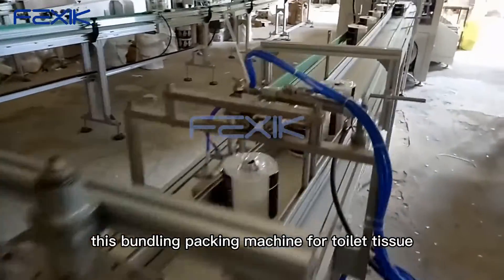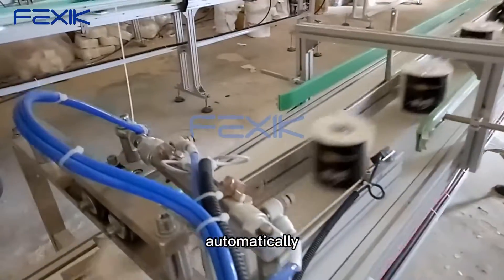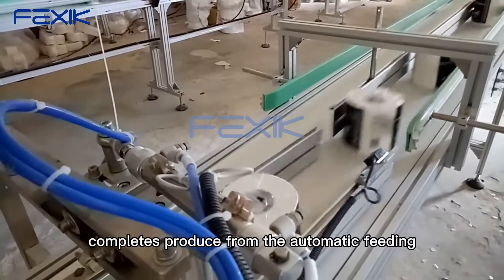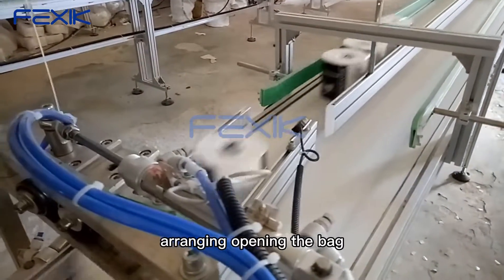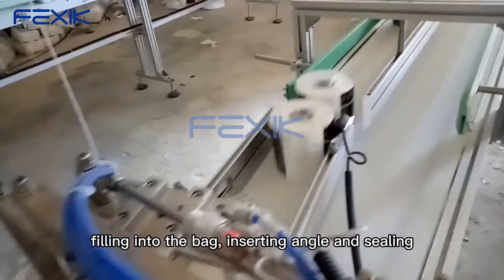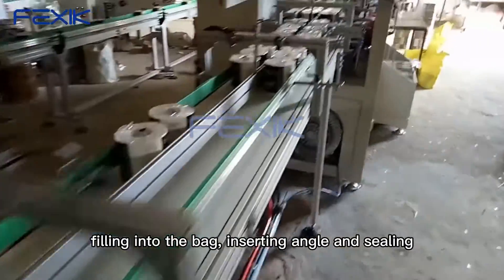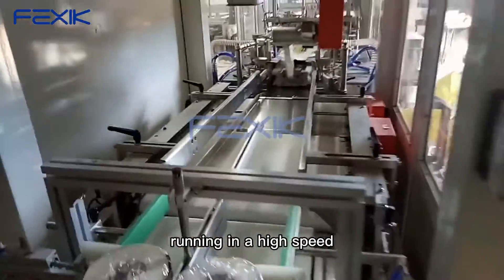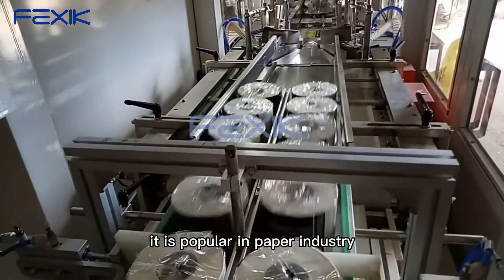how to choose a Tissue Paper Packing Making Machine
In this video, I’ll show you how to choose a Tissue Paper Packing Making Machin.

Liuzhou Fexik Intelligent Equipment Co.,Ltd is a professional manufacturer and exporter of tissue paper machinery in China, dedicating to whole complete automatic household tissue production line equipment from raw paper to finished package. Our products include toilet rolls,packing machine,kitchen towel packaging machine,facial tissue packing machine,toilet paper and kitchen towel production line,facial tissue and hand towel production line,which are exported to middle east Asian countries,Americas,Europe and Africa.

FEXIK company covers an area of 20,000 square meters, which is divided into official area, parts processing centre, spare parts assembly line, whole machine assembly center and finished machine testing center.

We have been committing to research and innovation for many years.We have a team of professional designers, so that all the machines of FEXIK are independently researched and designed. Our company has a number of national invention patents，and have passed the international certification CE, ISO9001. These innovations are dedicated predominantly to the tissue paper converting and packaging machinery. We can design a whole line solution for clients from rewinding, cutting, packaging, conveying and stacking--CAD.Product design is able to adapt to the global market packaging. Packaging design can be customized according to clients’ requirement.Improve product technical performance to promote production stability, thereby our machines can reduce product loss and energy consumption. Efficient and orderly production process and numerous high-precision processing equipment can ensure that products are delivered on time with quality and quantity.

We uphold the principle of quality first, customer supreme, scientifically management, striving for famous brand. We export tissue paper machinery around the world, not only can provide high quality products for customers, but also can provide customized products. FEXIK company will continue to enhance its core competitiveness, optimize product structure, improve management mechanisms and actively introduce technical personnel. With strong technical strength. We continually commit to design, develop, and promote our products, which not only can provide customers with high-quality products, but also provide with customized products.

how to choose a Tissue Paper Packing Making Machin